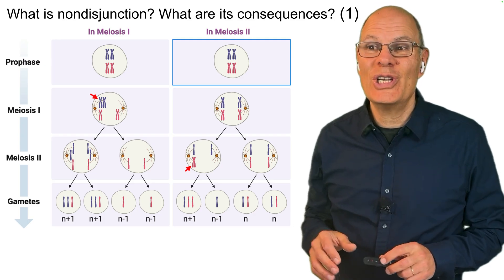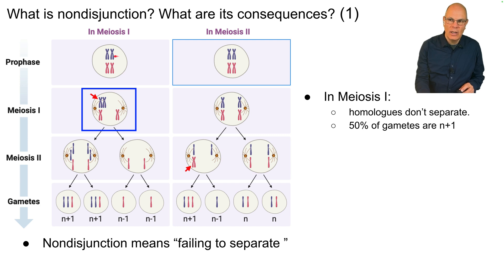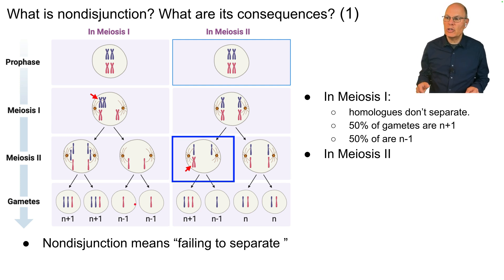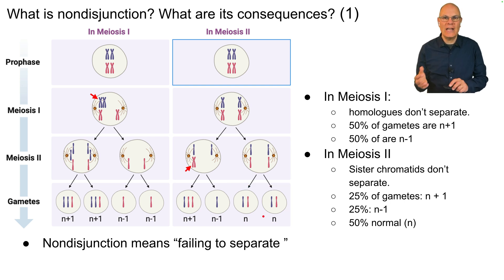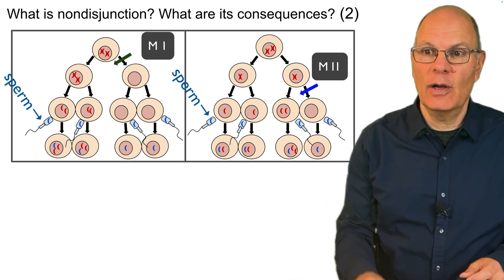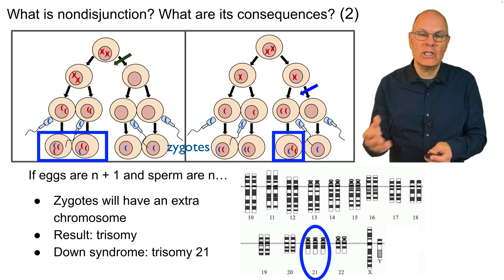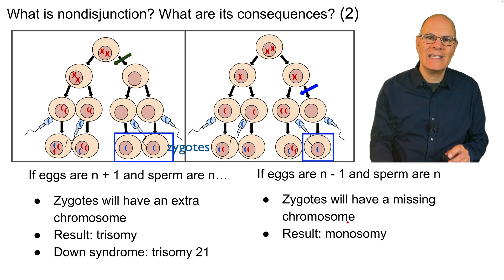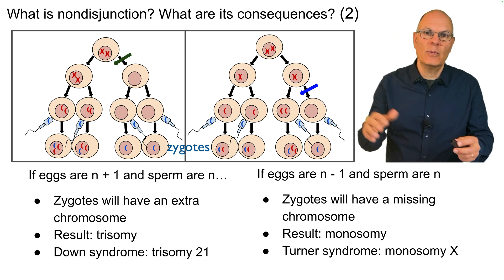How Nondisjunction Messes Up Chromosome Transmission. Master AP Bio!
📒In this lesson, you'll learn about nondisjunction. Nondisjunction is when chromosomes fail to separate during meiosis.

⏱️ Video Chapters ⏱️
00:00 Introduction
00:36 Nondisjunction
02:10 How to Succeed in AP Biology
02:35 Trisomy and Monosomy; Down Syndrome and Turner Syndrome

This video makes use of graphics created in Biorender.